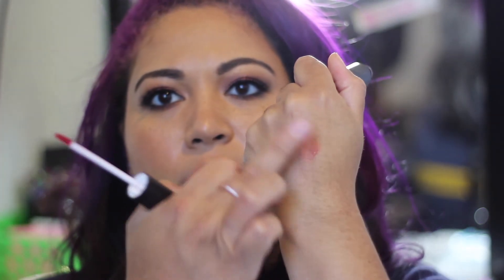October Glossbox | Unboxing